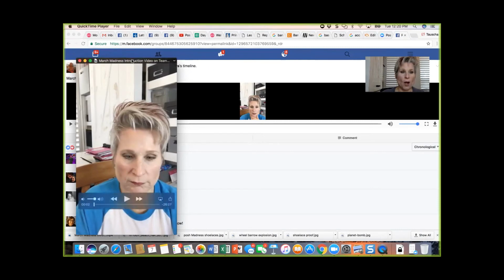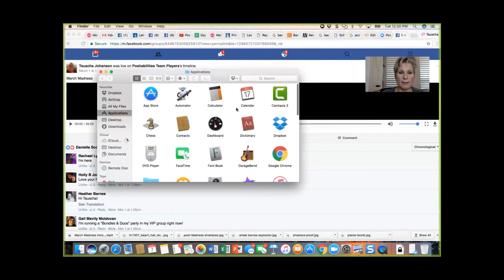How to download a FB video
Training to help my teammates use the LIVE video content they put on FaceBook on other pages